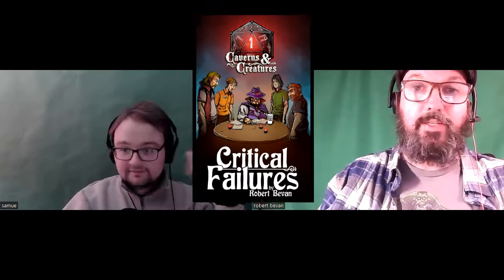Arcane Trickster Rogue 5e: Subclass Review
Bob and Sam discuss the Rogue subclass Arcane Trickster.